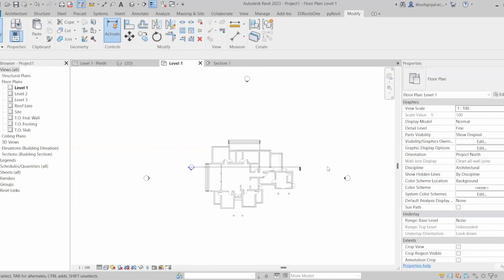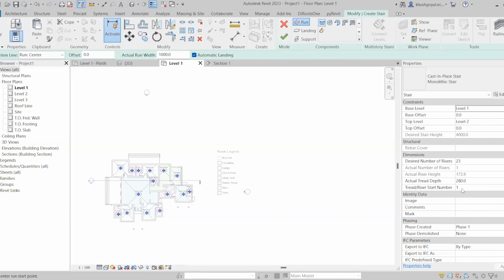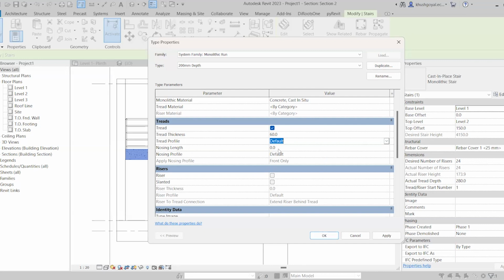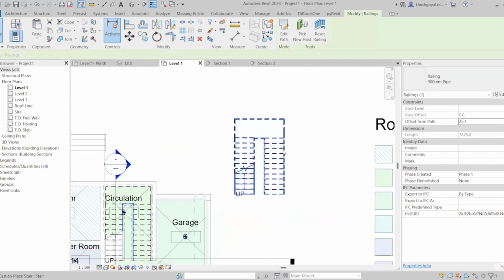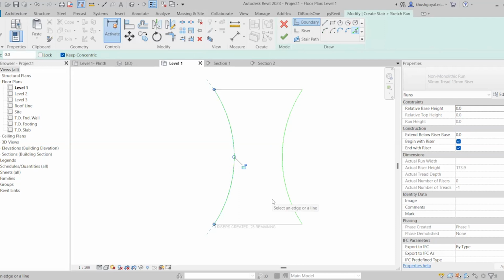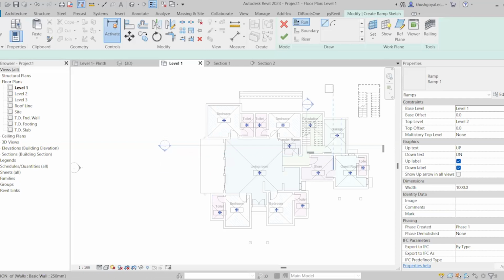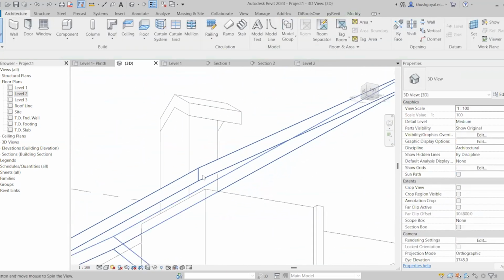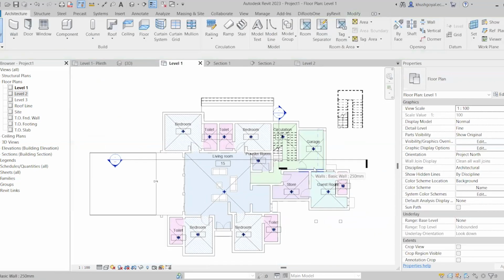Kaarwan | Professional BIM Programme Day 11 - Architectural Modelling